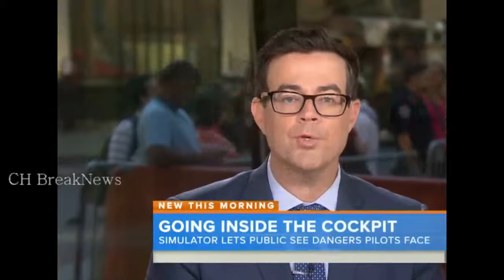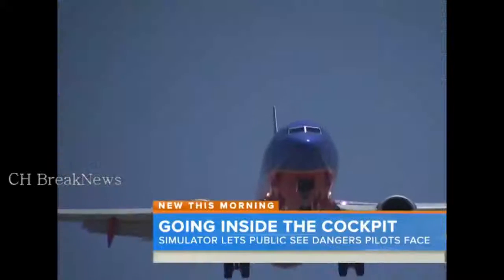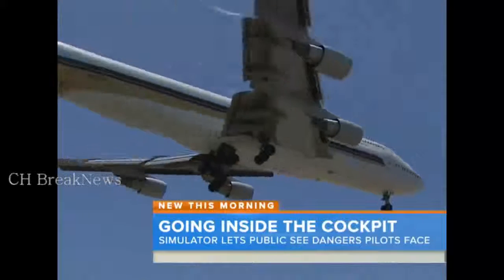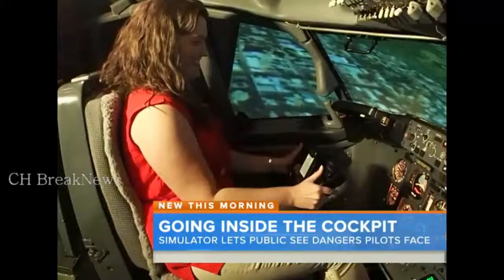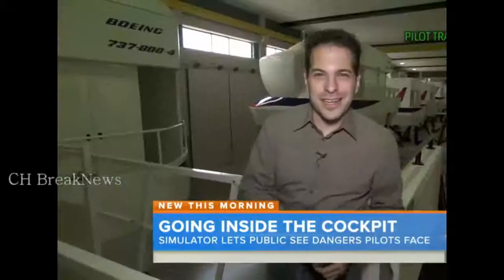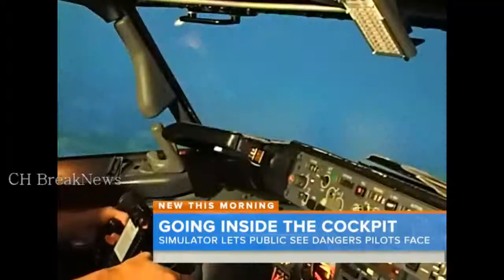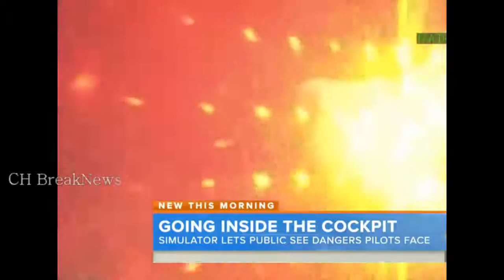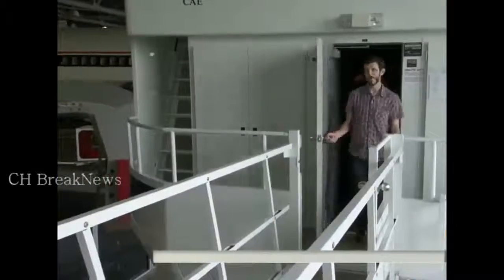public flight simulator hopes to quell interference from lasers and drones